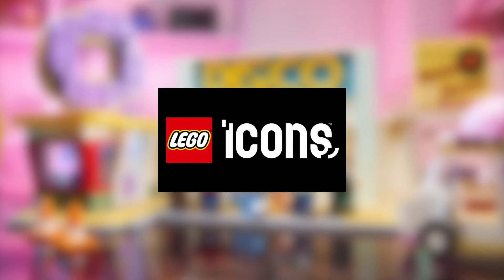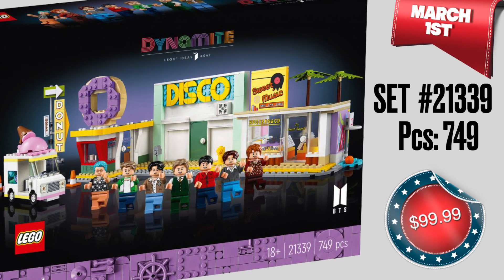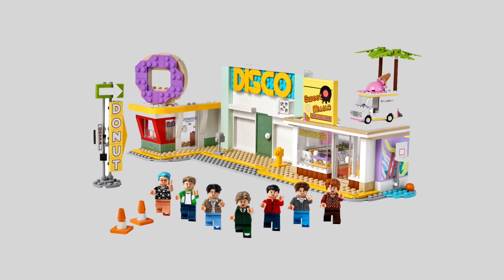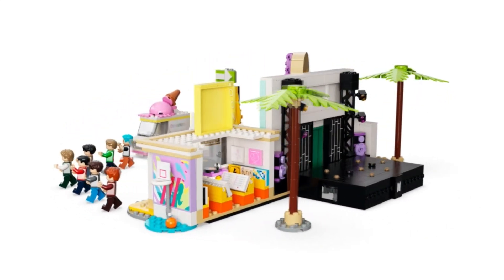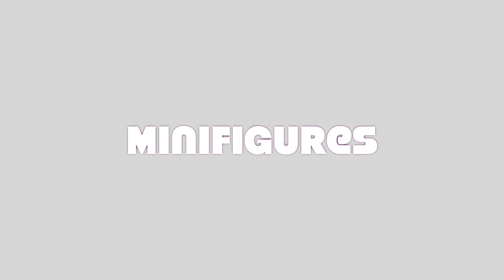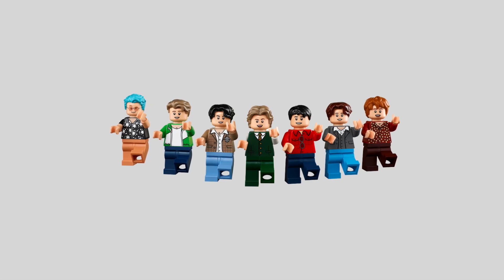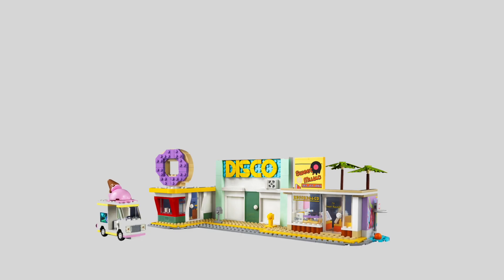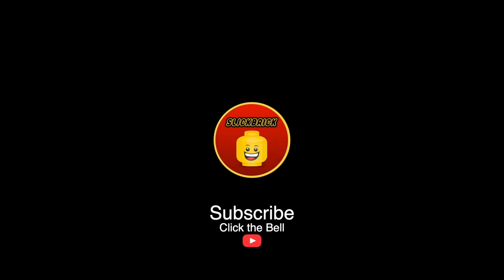LEGO BTS 'Dynamite' Set OFFICIALLY Revealed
Today, we're taking a look at the brand new LEGO IDEAS BTS 'Dynamite' set releasing early March!

Intro (0:00)
Set description (0:15)
Outro (3:45)